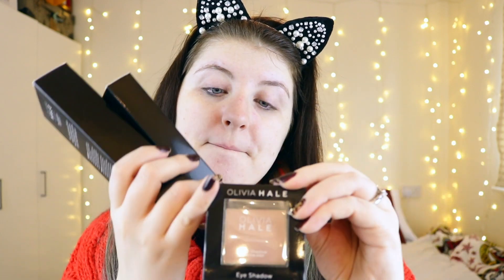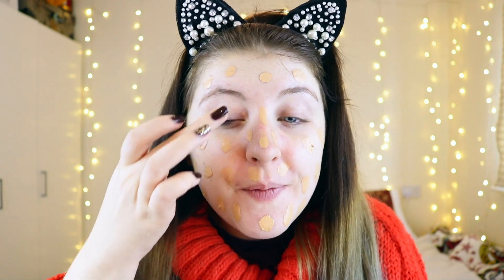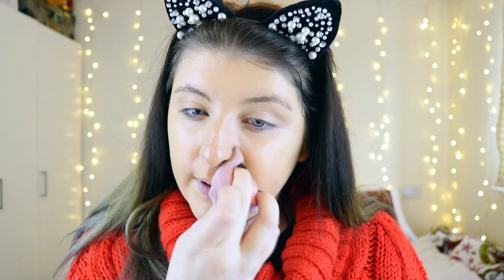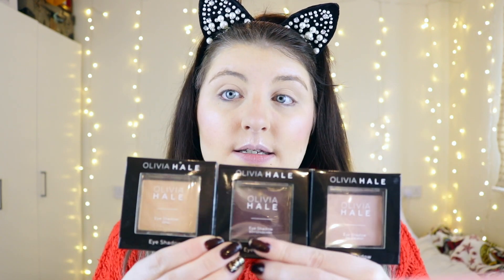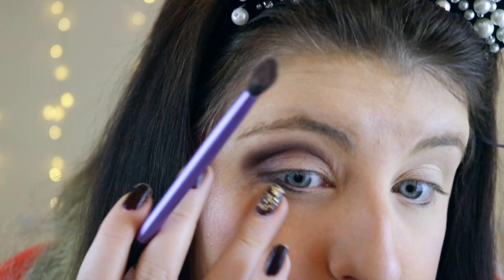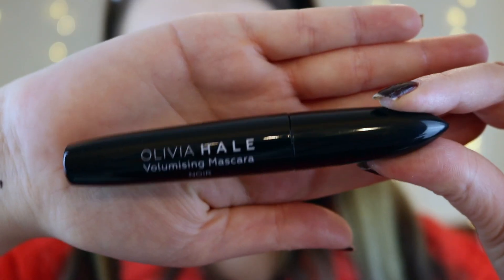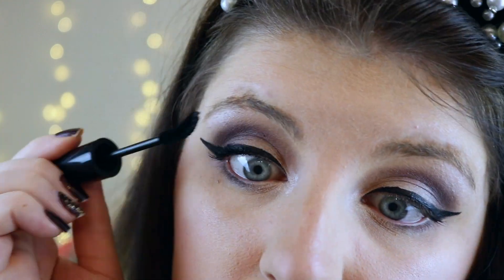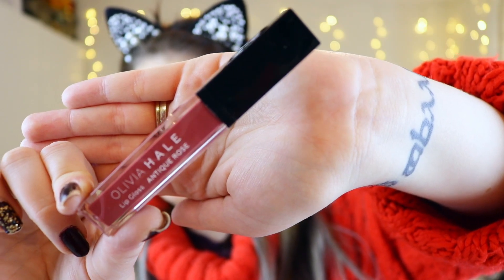TESTING HOME BARGAIN MAKEUP| 99P EACH!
TESTING HOME BARGAIN MAKEUP! ALL PRODUCTS 99P EACH!